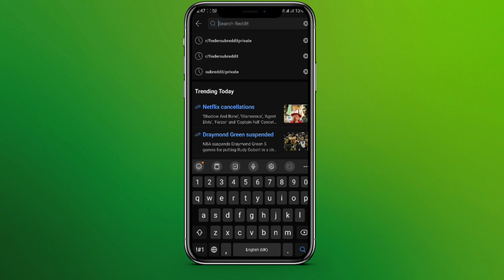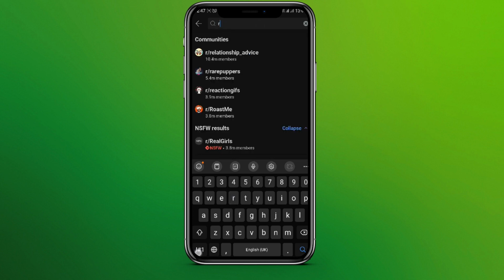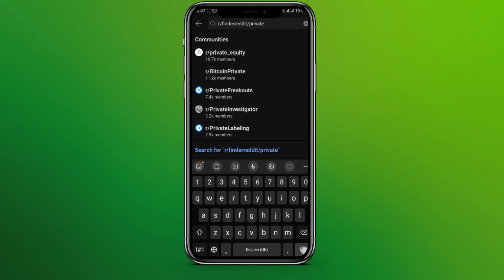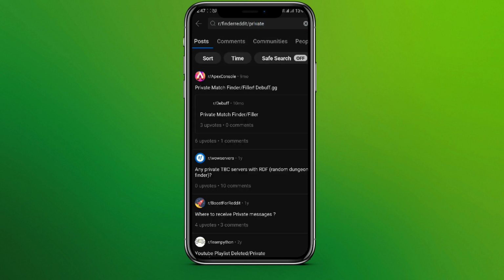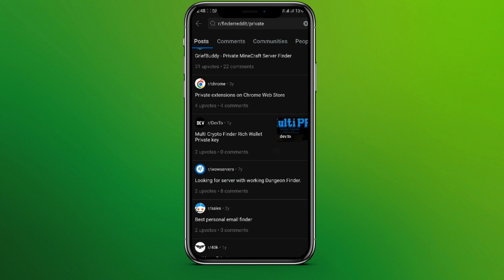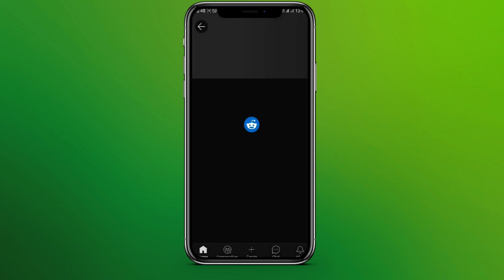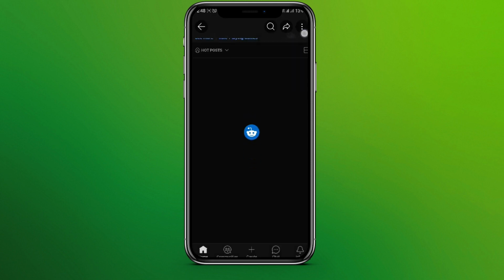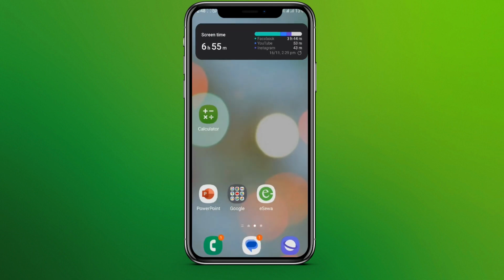How to Join A Private Reddit Community (2023)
This video walks you through the step by step process of how to join private reddit community. In this comprehensive guide, you'll embark on a journey to unlock the doors to private Reddit communities, the hidden gems of the Reddit universe. Discover the intricacies of requesting access, navigating moderator guidelines, and seamlessly integrating into these exclusive groups.